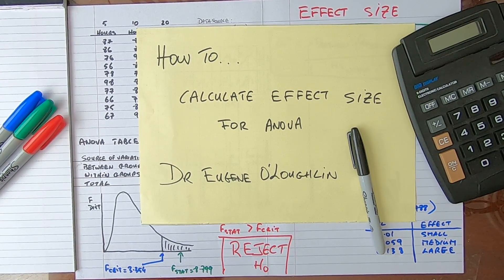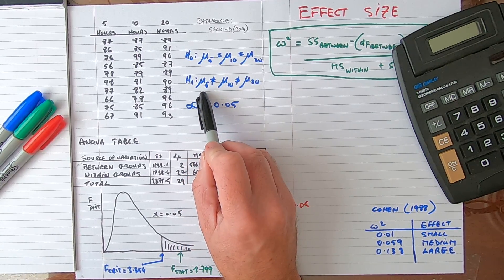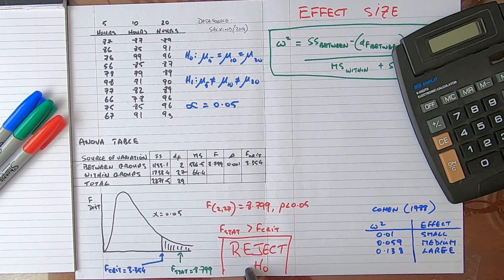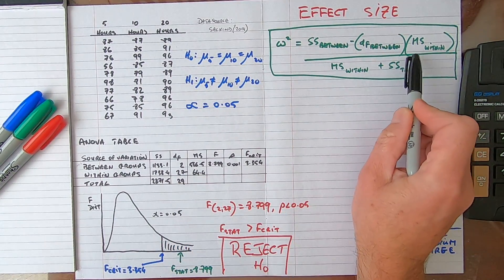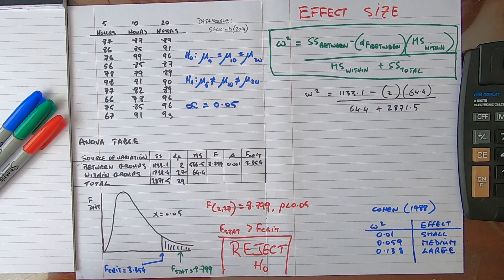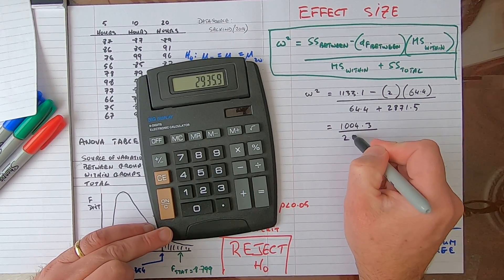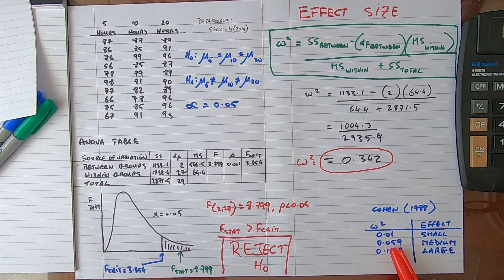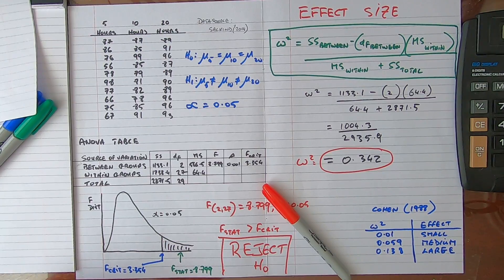How To... Calculate Effect Size for ANOVA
When you find a significant difference (eg p less than 0.05) in an ANOVA test it means that you have found an effect in your results. To determine if this effect is a small, medium, or large effect, you need to calculate the Effect Size. In this video, learn how to calculate Effect Size step-by-step, and to draw conclusions from your results.

This in one of several different methods for calculating Effect Size for ANOVA.